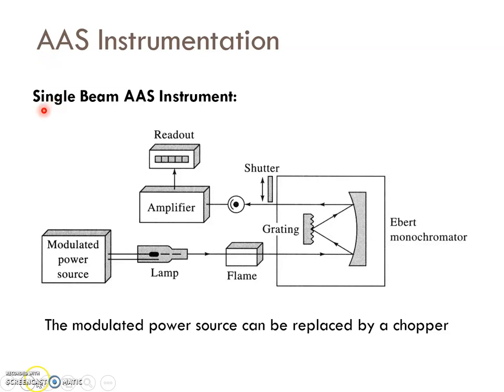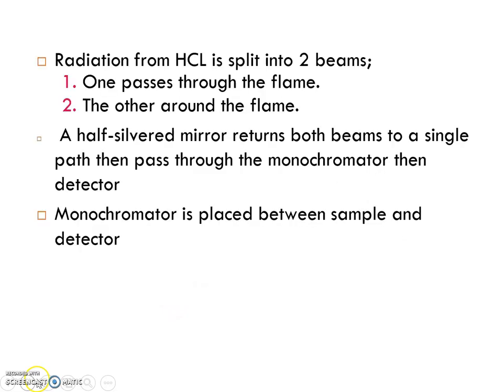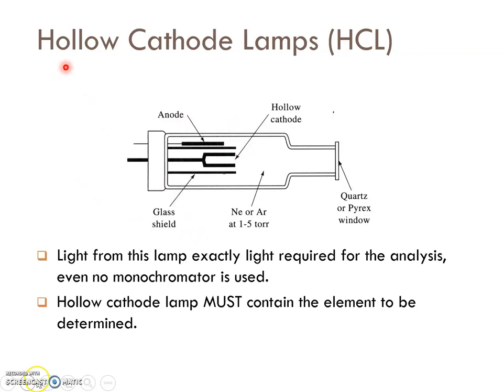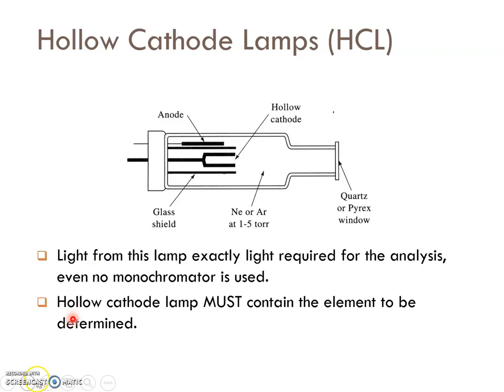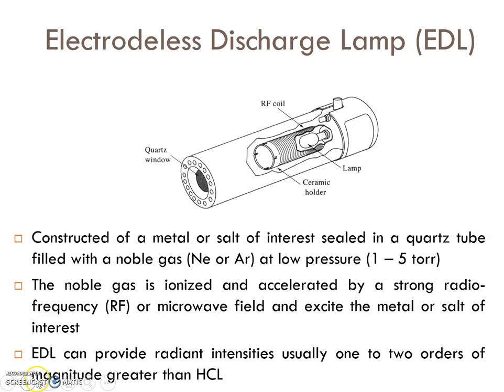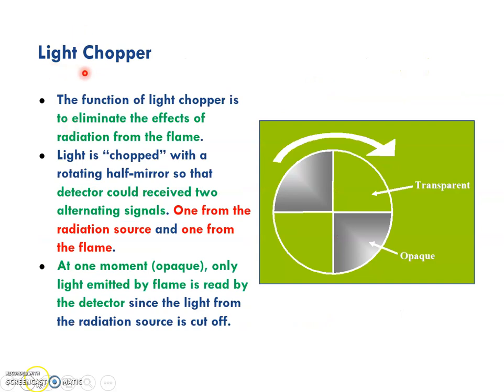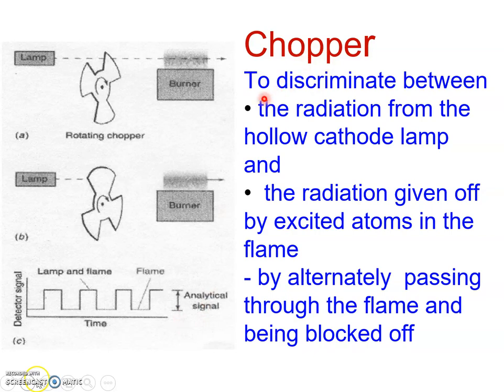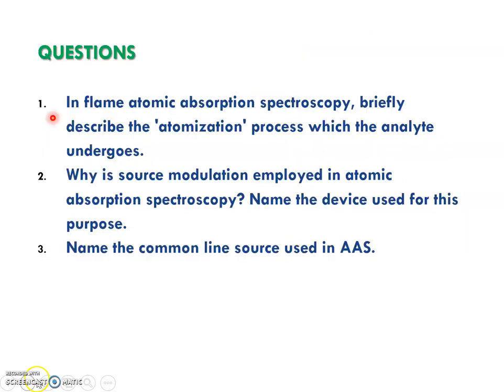Topic 3.3.1 # Line Source and Source Modulation in Atomic Absorption Spectroscopy